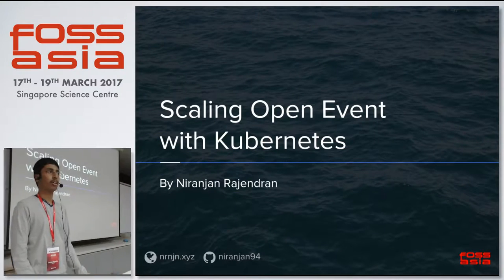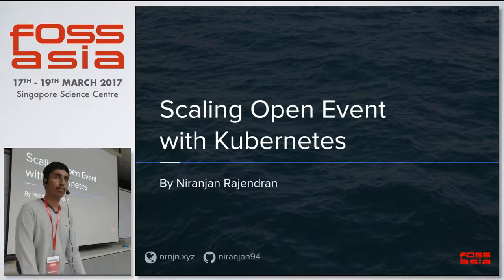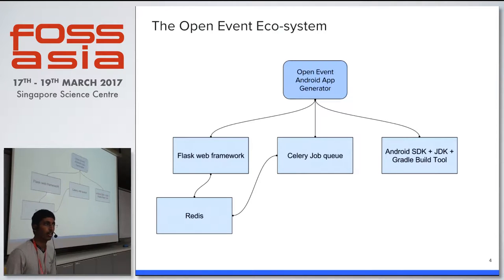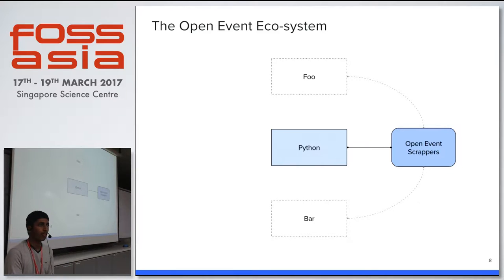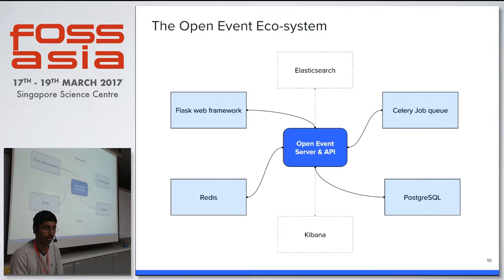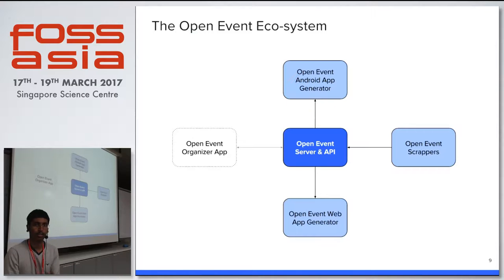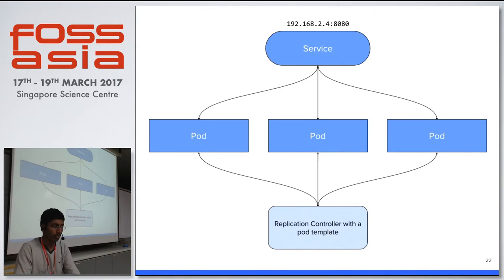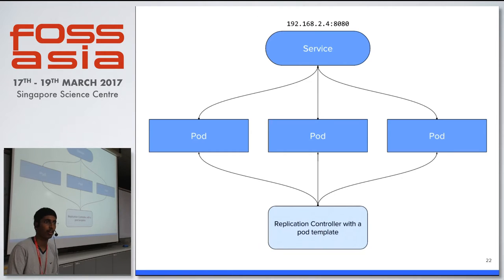Scaling Open Event Server with Kubernetes - FOSSASIA 2017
Speaker(s): Niranjan Rajendran (Bangalore)

Abstract:
A brief introduction to the revamped Open Event project and how we use Kubernetes, an open-sourced Container Orchestration tool and Google Container Engine to deploy our production servers to the masses.

(Type: Talk | Track: Web & Mobile | Room: Fermi (Floor 3))